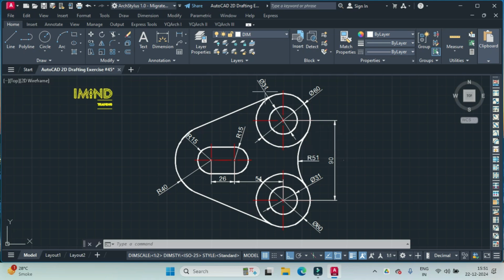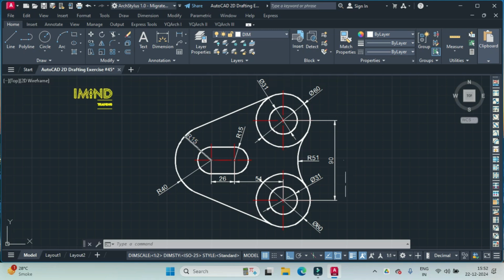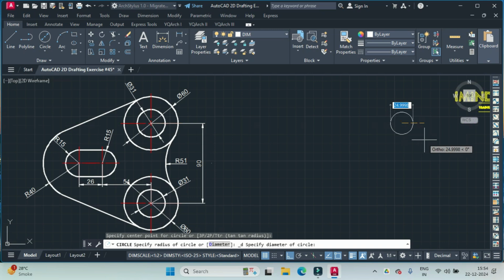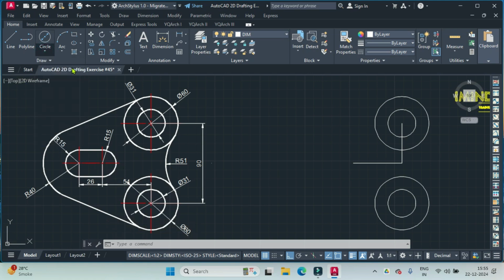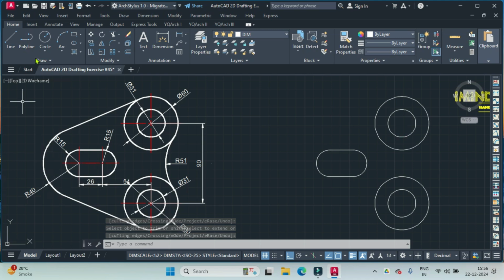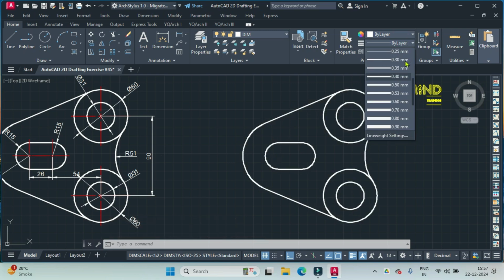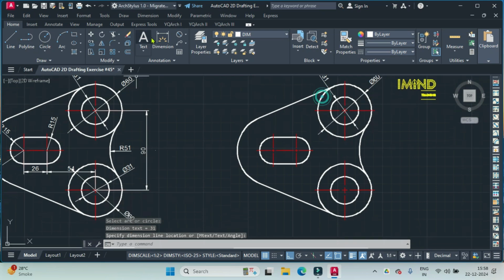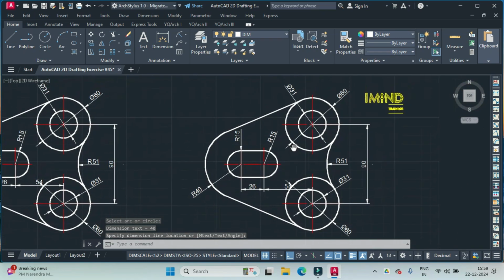45. AutoCAD 2D Drafting Exercise #45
45. AutoCAD 2D Drafting Exercise #45
Link to download the practice file